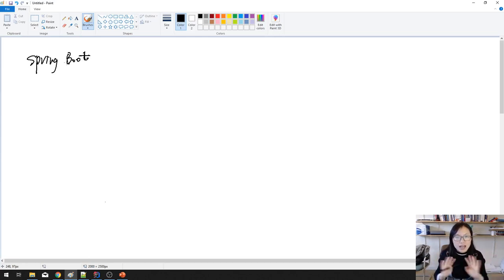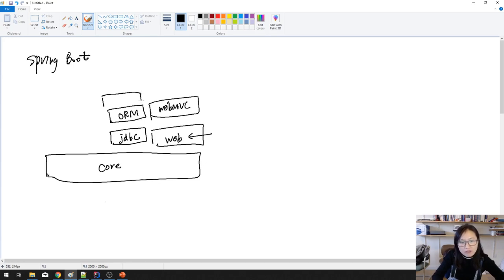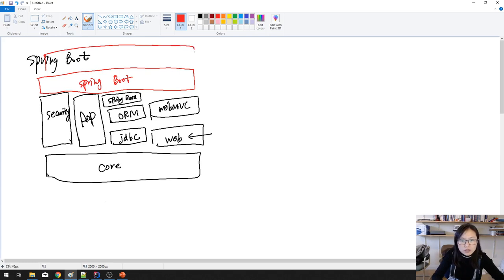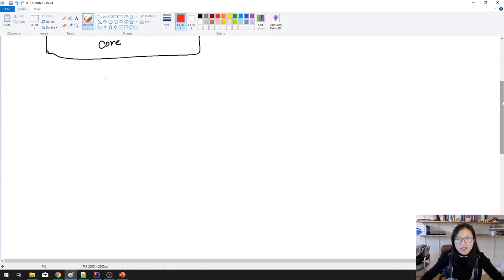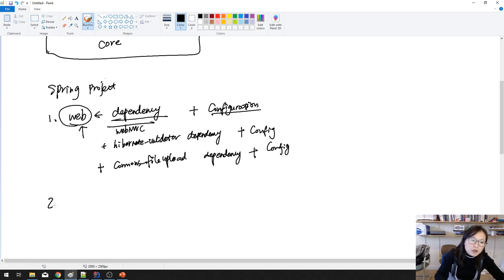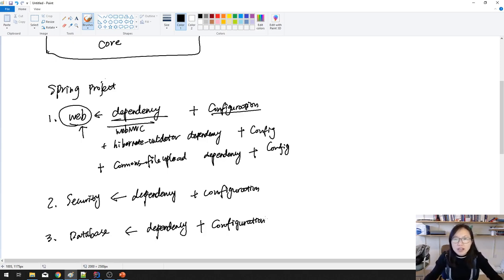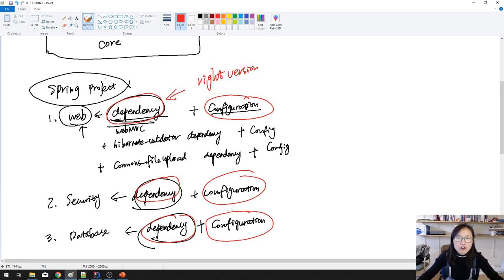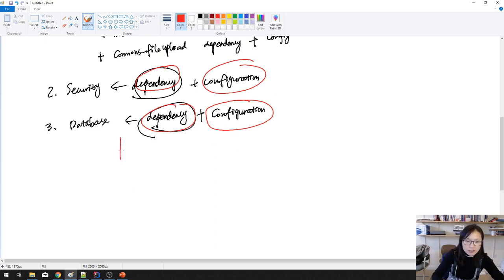Spring Boot Intro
In this video, talks about what kind of problems you might face using Spring framework? Lots of dependencies and configurations? Then how Spring boot solve the problem.
Also mentioned the most important features in Spring boot